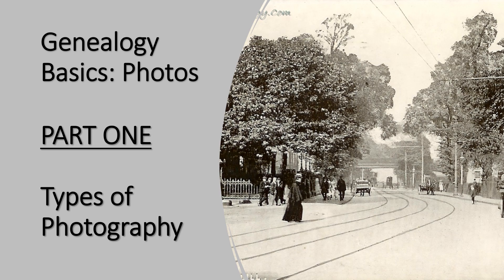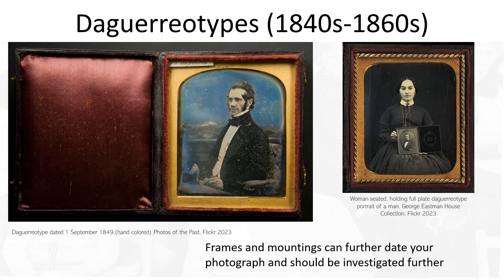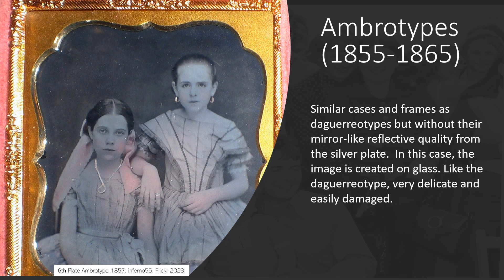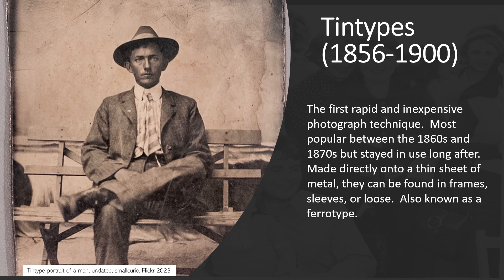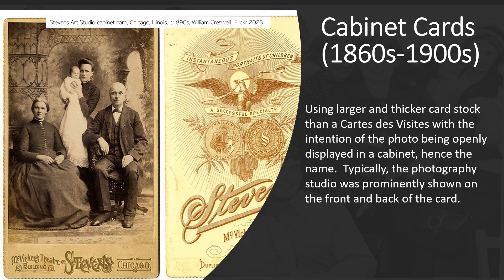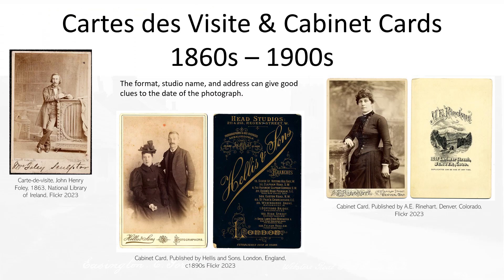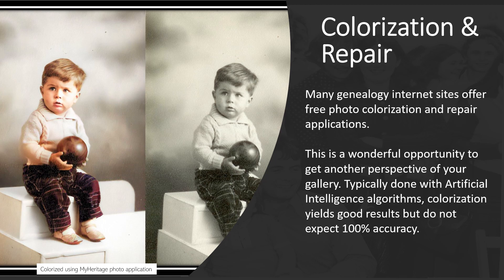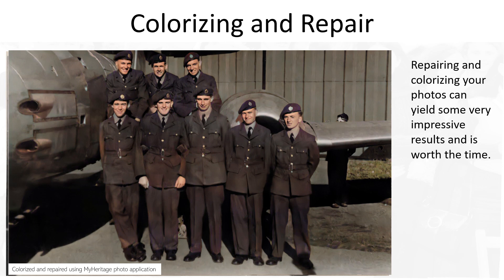Types of Family History Photos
Family photos are a crucial aspect of preserving your family history. However, uploading them to online platforms such as Ancestry.com without valid dates and descriptions is not enough. To accurately date the pictures in your genealogy collection, learning about the different types of photographic content is vital. This is where my video presentation on photo basics for family history starts - providing valuable insights on the subject matter, enabling you to confidently organize and preserve your family's photographic legacy.